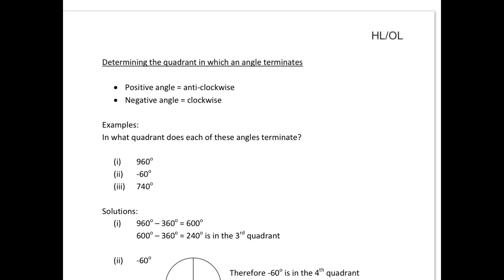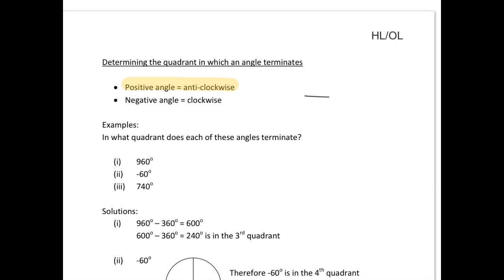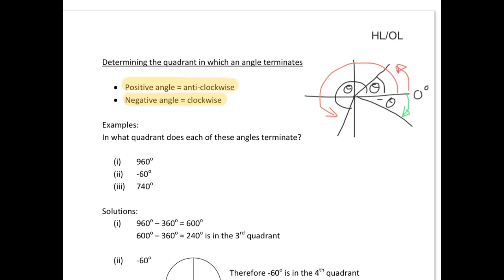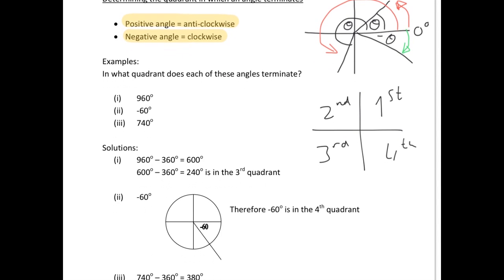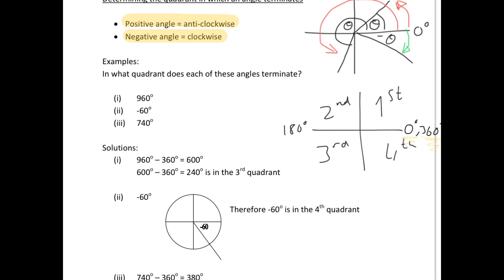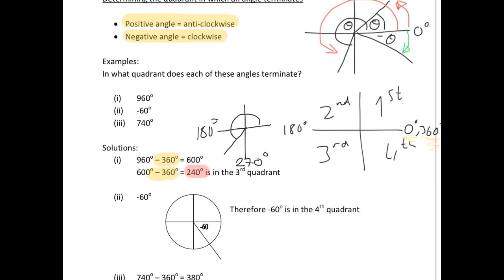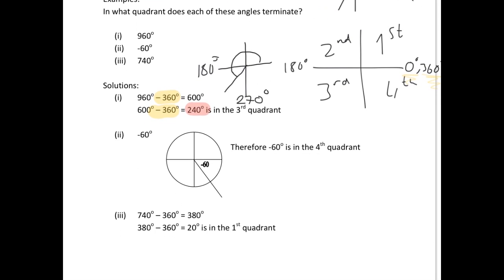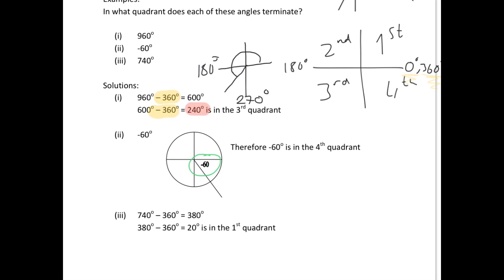2.3.11 | unit circle and explaining CAST part 1 | OL/HL